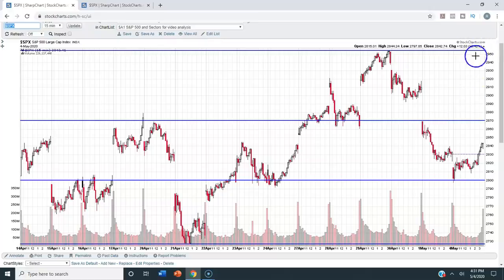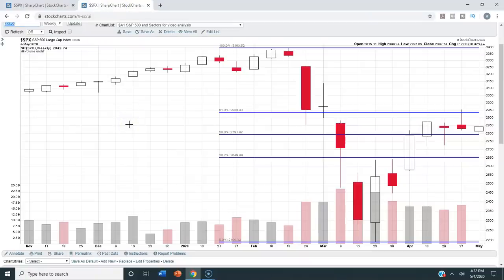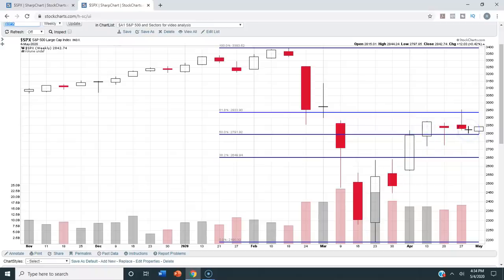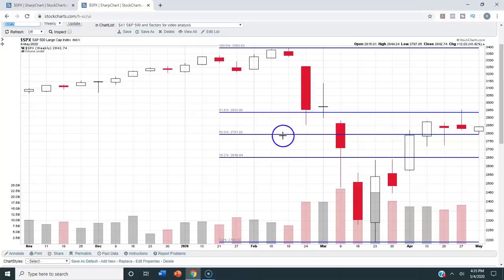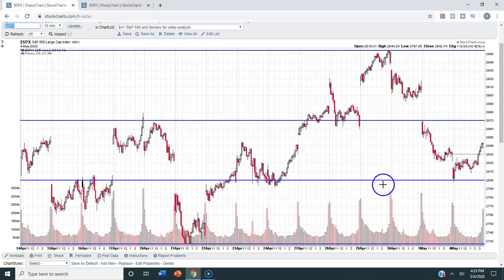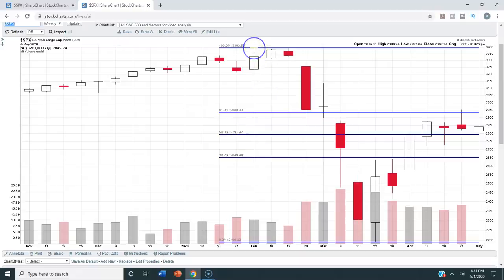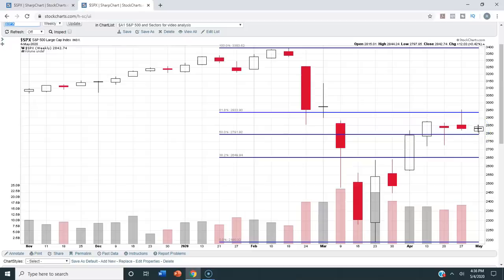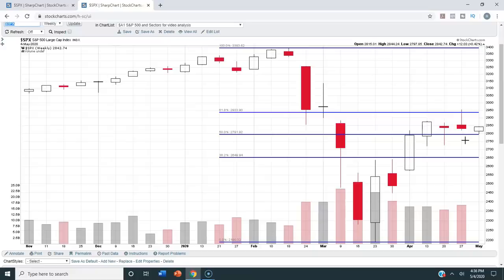S&P 500® Technical Analysis of Stock Market 05/04/2020 (Monday, May 4th, 2020)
In this video, S&P 500® Technical Analysis of Stock Market 05/04/2020 (Monday, May 4th, 2020), we will look at the S&P 500® from a Technical Viewpoint. We will look at the S&P 500® under several different time-frames. I will show you important support levels to watch, as well as other key data points to keep an eye on. This is a very informative video!